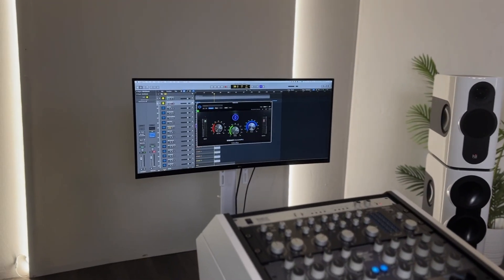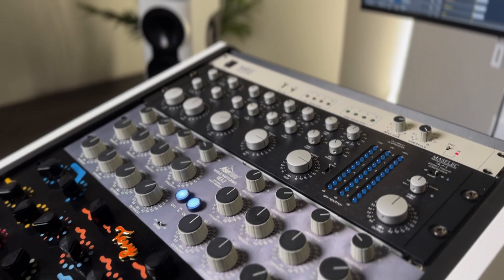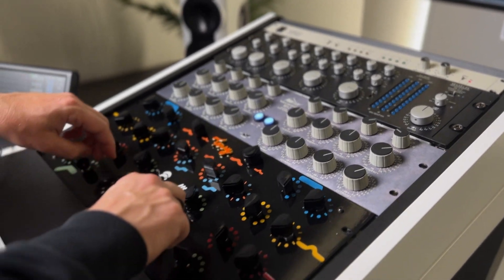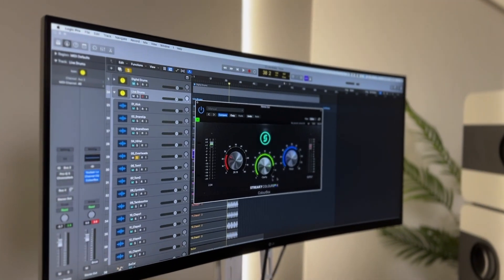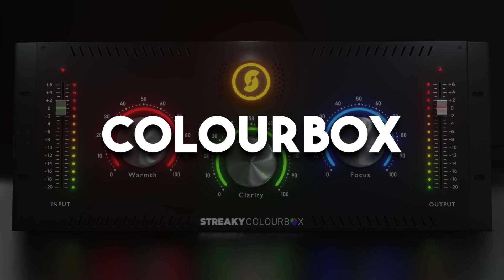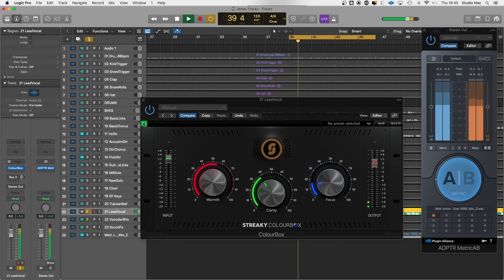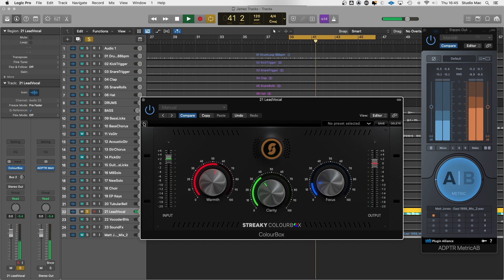Mix Bus Plugin You've Been Looking For!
WHO AM I:
I'm Streaky, a YouTuber and professional audio engineer from Henley, UK. I make videos sharing my knowledge of mixing & mastering from my 25 years of engineering. I've worked at some of the biggest studios in Europe including Metropolis Studios and here are some artists I've worked with - Ed Sheeran, Adele, Jonas Blue, Krept & Konan, Depeche Mode, Paul Weller, Skepta, Naughty Boy, Sigala & many more... I also have a weekly email newsletter that contains tips, tricks & discounts to cool stuff